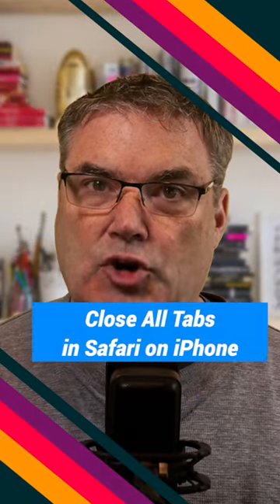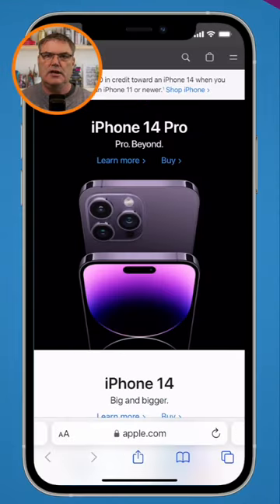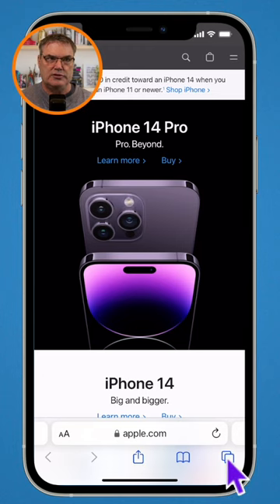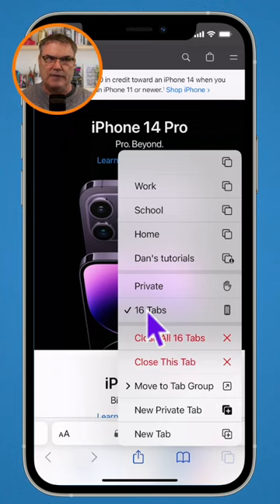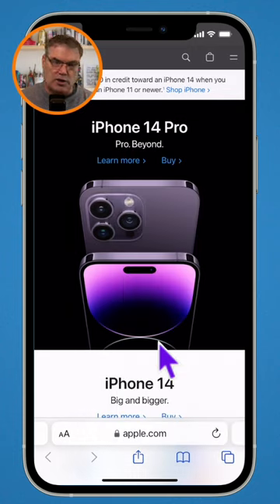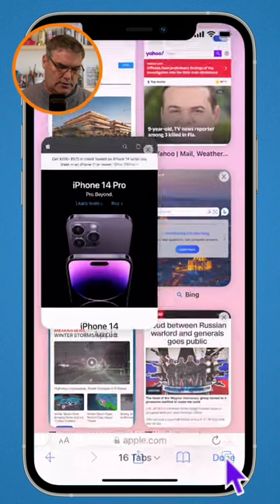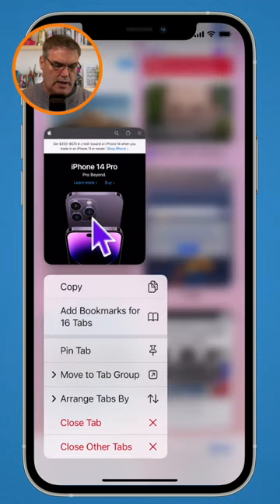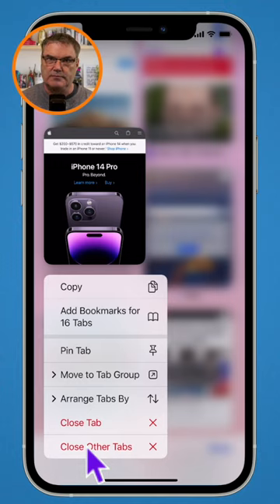How to Close All Tabs in Safari on iPhone: Quick and Easy Tutorial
In this short video, I'll show you how to quickly and easily close all your open tabs in Safari on your iPhone. With just a few simple taps, you can clean up your open tabs on your device. Follow along as I guide you through the steps to close all your tabs at once or keep just one open. Say goodbye to cluttered tabs and hello to a cleaner browsing experience!